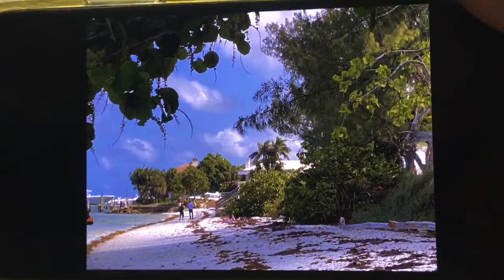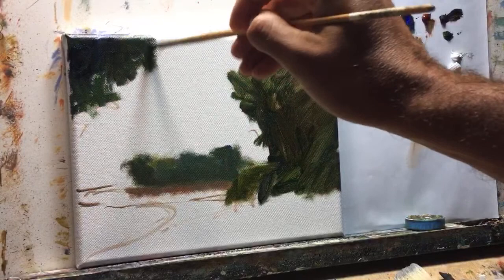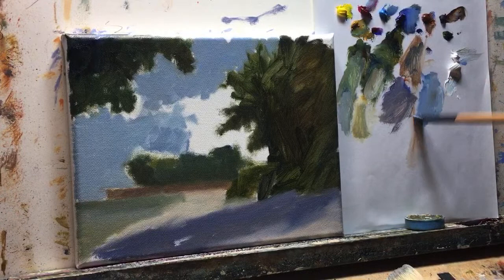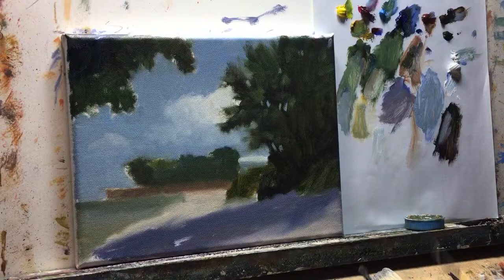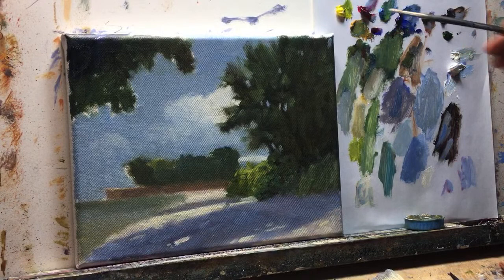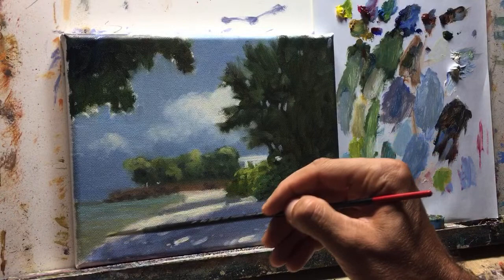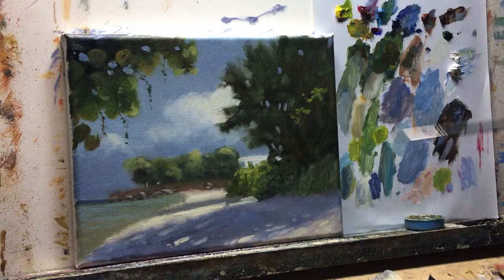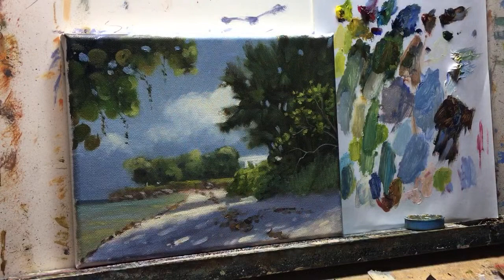Beach painting in oils| Let’s have some fun!!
A simple little seascape to get you warmed up and loosen up!!